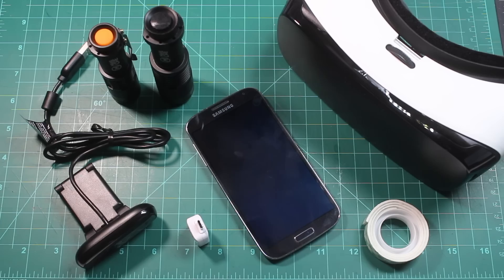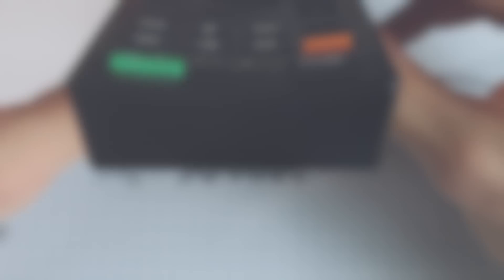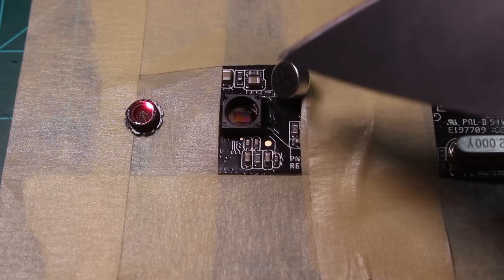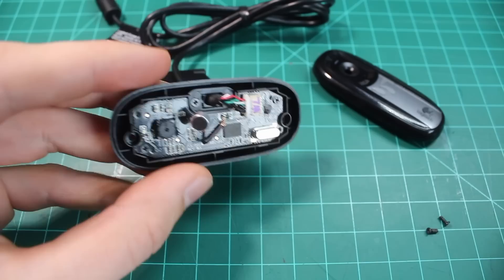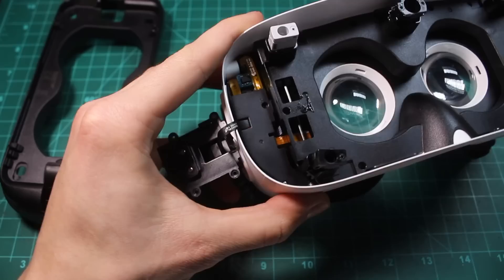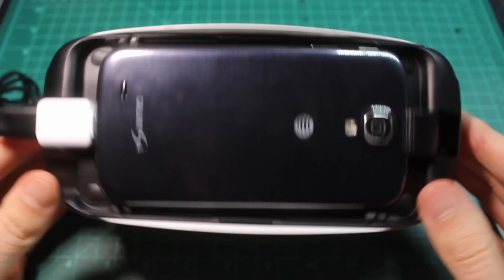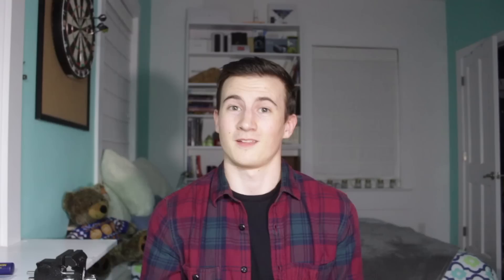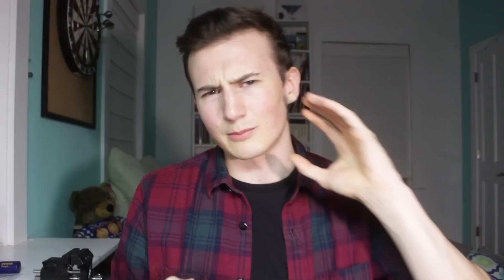DIY Smartphone Night Vision - For Less Than $50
[✓] Samsung Gear VR
[✓] Logitech C170 Webcam
[✓] IR Flashlight
[✓] Samsung OTG Connector
[✓] Double Sided Foam Tape
[✓] AUKEY Wide Angle Lens